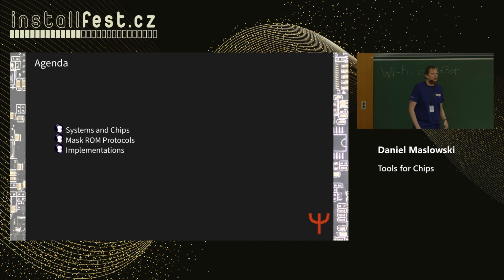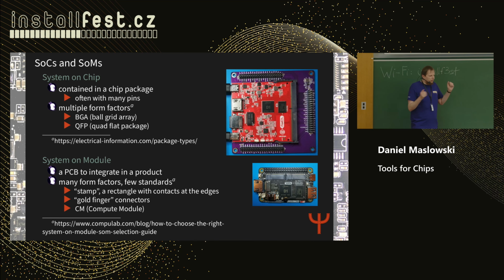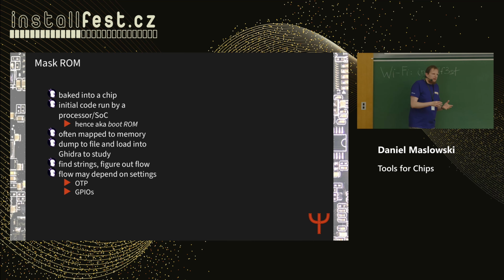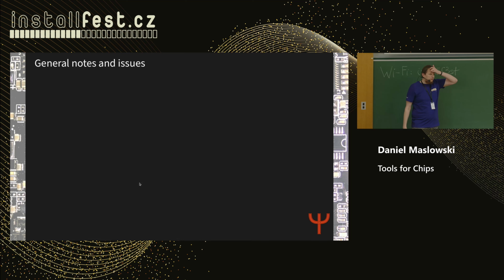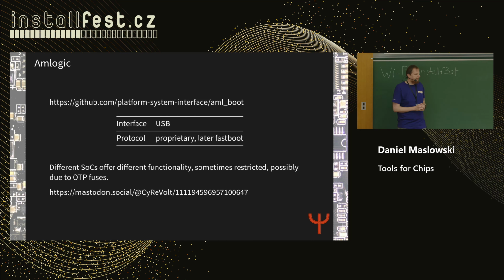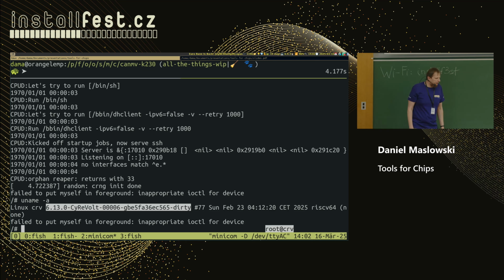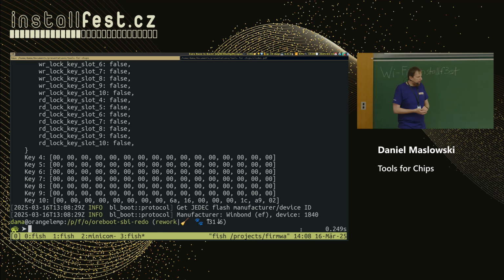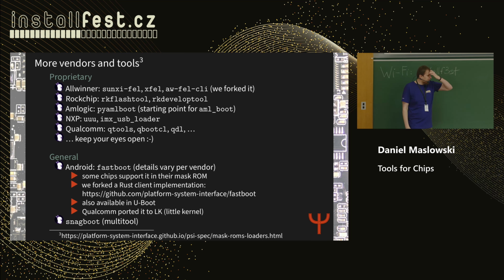Tools for Chips (Daniel Maslowski)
Abstrakt:
Over the years, I have created multiple tools that let you work directly with the loader protocols offered by many SoC (system on chip) mask ROMs. Such tools would usually come from the chip vendors themselves and be less flexible, but when open source, tell us how the APIs work, and through reverse engineering, we can understand even more of how the mask ROM code works.

In this talk, I showcase a bunch of tools that I have created with the help of others over the years that now help us with the development and testing of firmware in a fast manner, bypassing the whole procedure of flashing code to storage parts. We will look at the specifics per vendor and chip, what we needed to do to get to where we are now, and finish up with a few demos.

Vyrobilo AVC SiliconHill, 2025